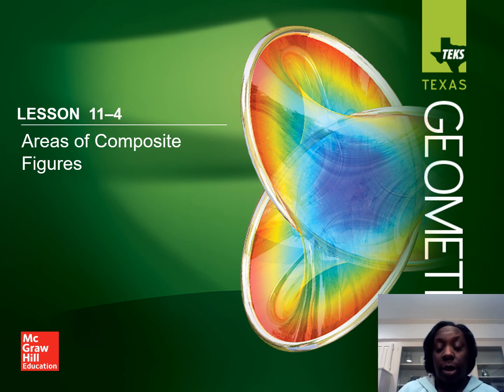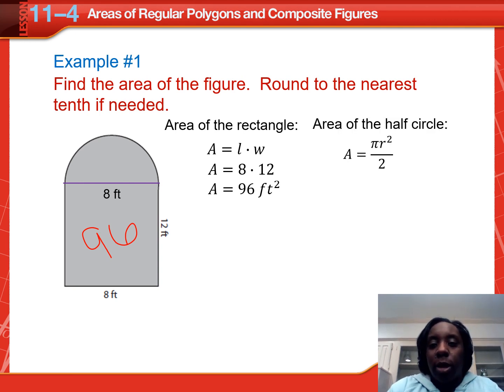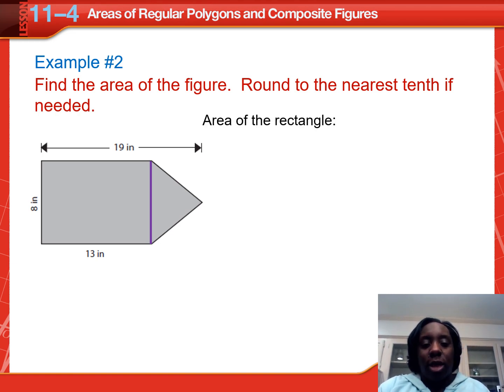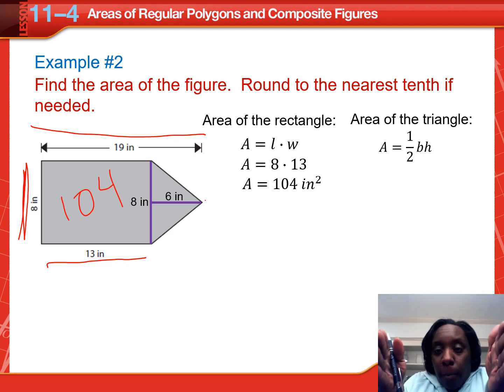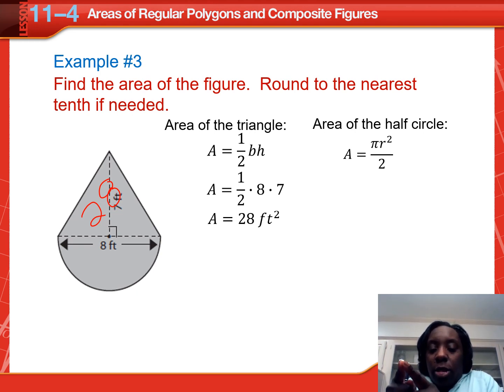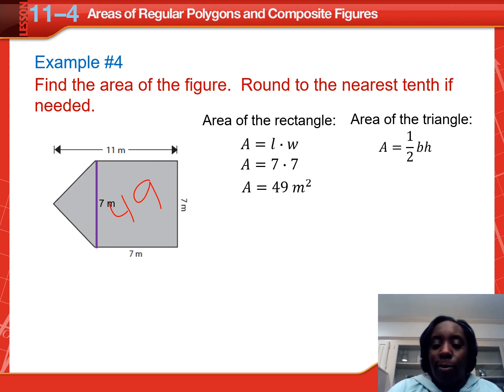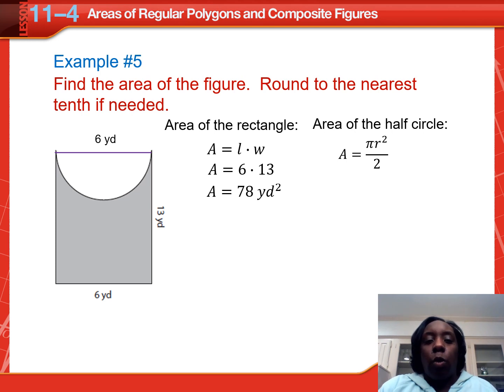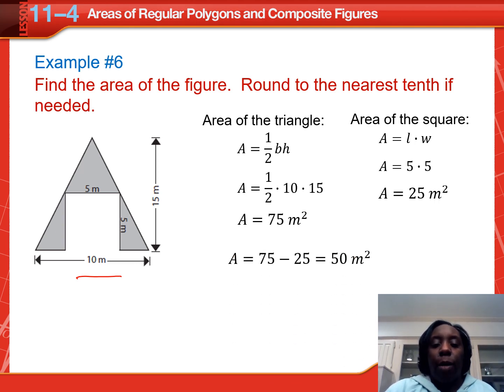Area of Composite Figures video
Mathematics - Area of Composite Figures